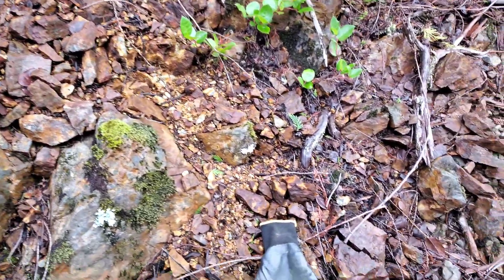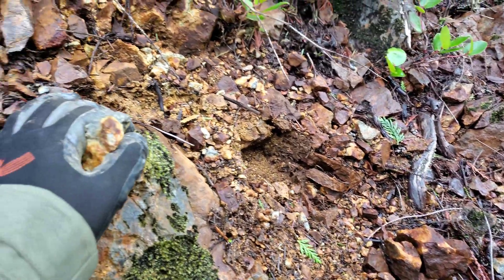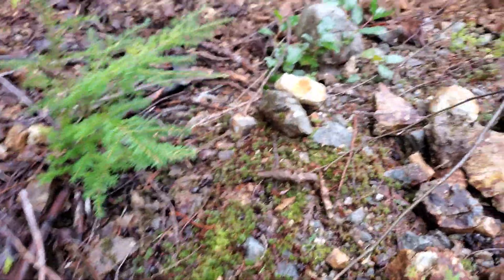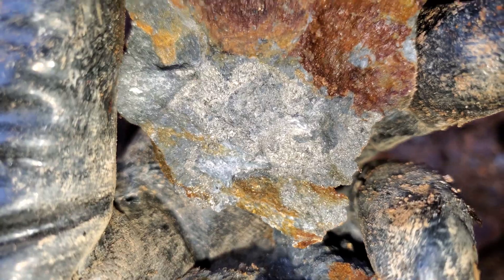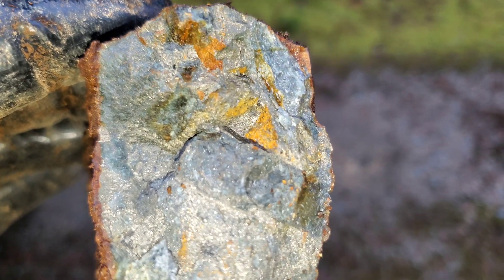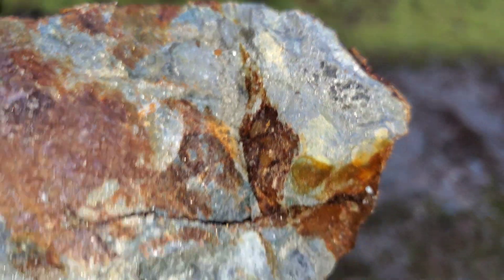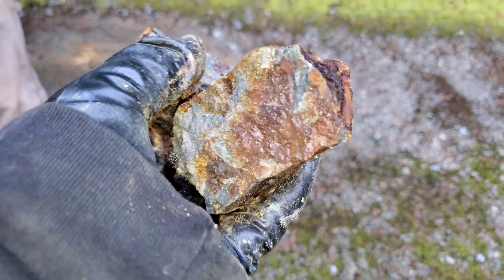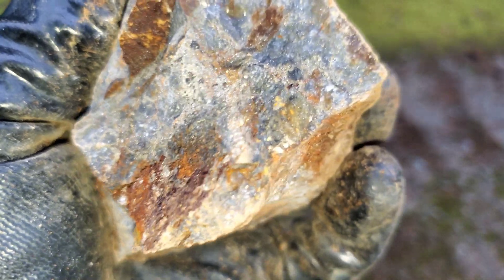Signs Point To High Grade Gold, Silver, Lead & Zinc Deposit Below!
This outcrop is solid metal and loaded with mineralization. The outcrop is near several high grade deposits with good gold, silver, lead, zinc and cadmium. This outcrop may be on the outskirts of a high grade deposit as background elements show up in an xrf analysis.

911 Mining (Att: Justin)
6114 Snowdrop Place
Duncan, BC
V9L 5J7